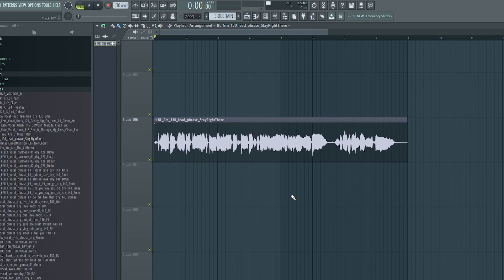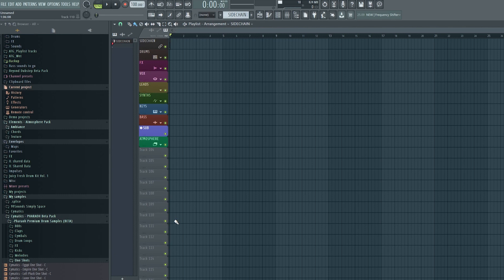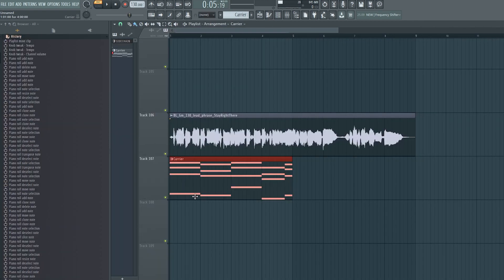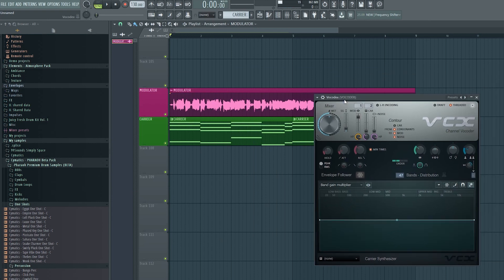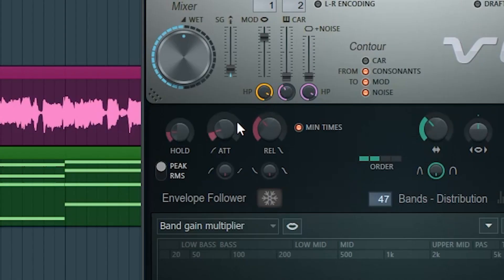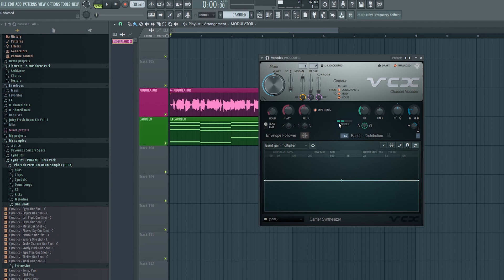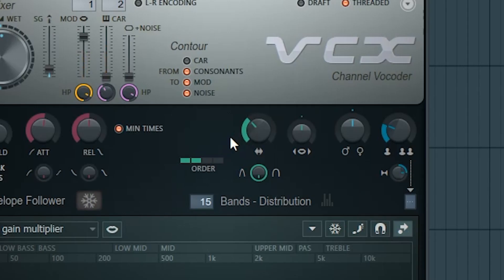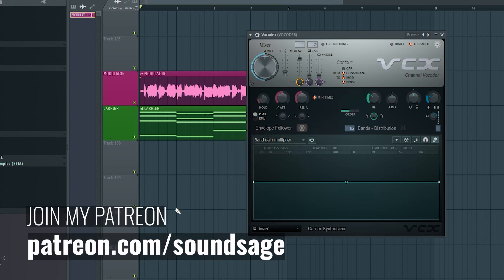How To Vocode In FL Studio Using Vocodex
In this video I'll show you how to vocode in FL Studio and how to use the most important settings in Vocodex.

✨ FILES ✨

00:00 Introduction
00:50 How vocoders work
01:51 How to set up vocoders
03:50 Important Vocodex settings